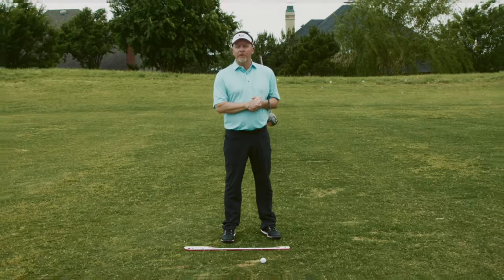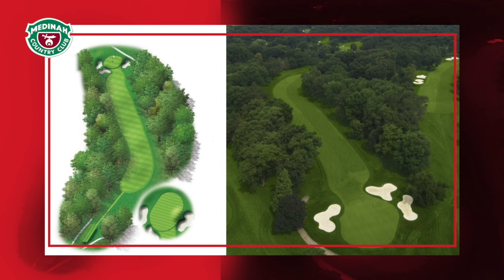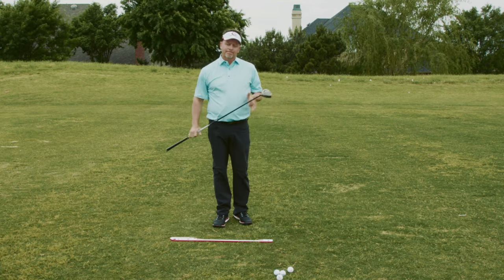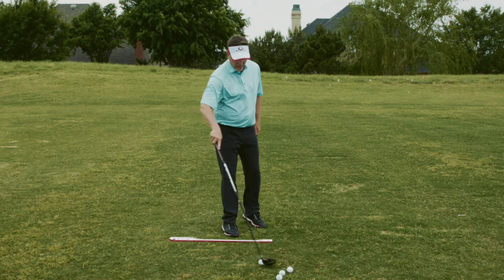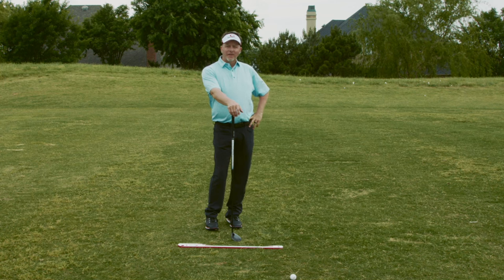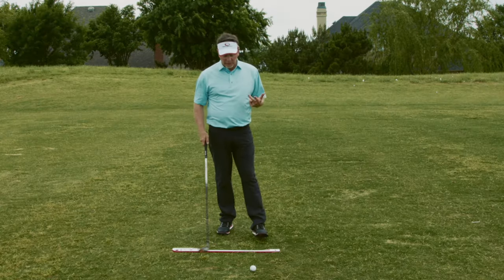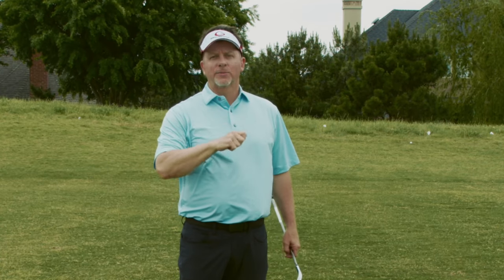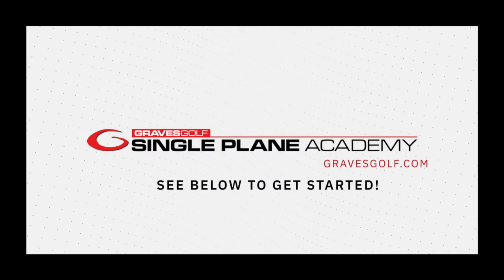Simplify Hitting Draws & Fades with This Technique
Shot shaping vs. Playing Higher Percentage Straight Shots—Master Draw & Fade Shots like Bubba Watson, Rory McIlroy, Tony Finau and other Pros with This Tour-Level Technique (if you need to shape shots). Todd Graves presents his method for ball curvature using a Callaway Mavrik 3 Wood, while also giving a case study from Medinah #9 for playing higher percentage shots with a straight ball flight, allowing for lower handicaps from consistent ball-striking.

FAST-TRACK your success with the Moe Norman Single Plane Swing and ensure you're developing it correctly inside the Single Plane Academy Gold Membership—giving you year-round individualized focus like having your own Tour Pro coaching posse—

+CUSTOMIZED 90-DAY PLANS for Improvement—what to practice and when for your needs
+UNLIMITED SWING VIDEO ANALYSIS—instantly send coaches your swing videos straight from your smartphone or tablet via the V1 Golf App to get personalized instruction (the best way to improve without in-person coaching)
+PRIVATE MONTHLY WEBINARS with Q&A sessions
+ON-DEMAN ACCESS to the SPA Digital Training Archive

We hope this will help you discover what Moe called the "Feeling of Greatness."